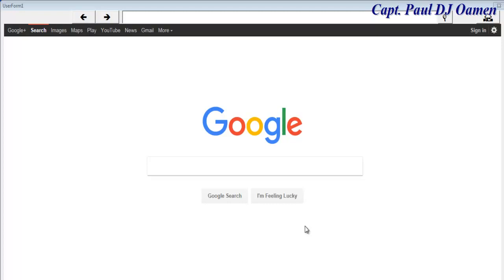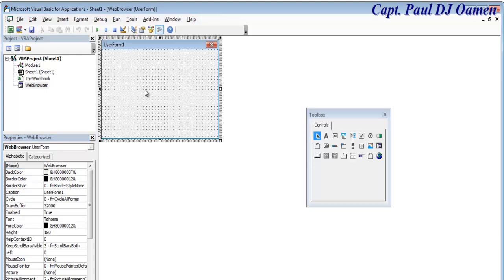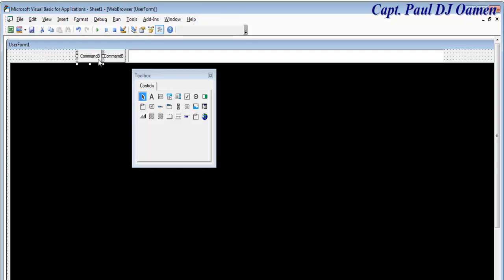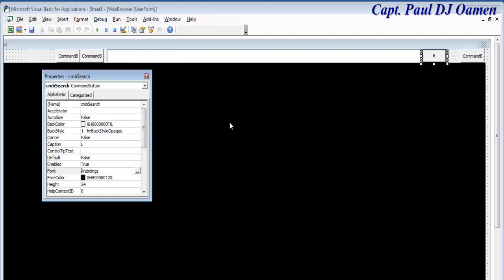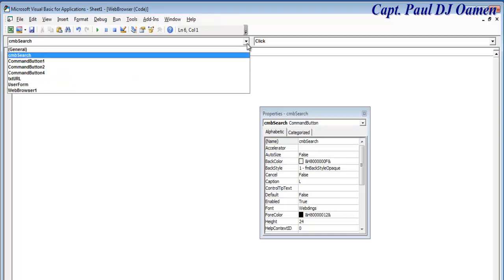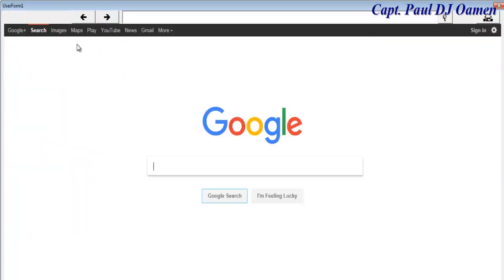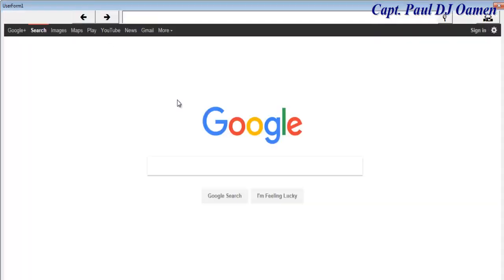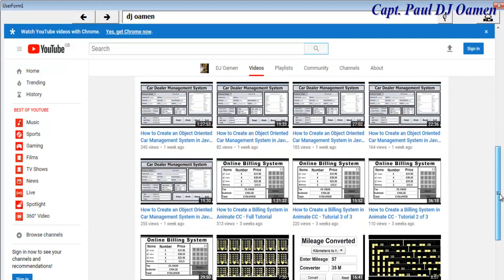How to Create a Web Browser in Excel using VBA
How to Create a Web Browser in Excel using VBA and a web browser object.